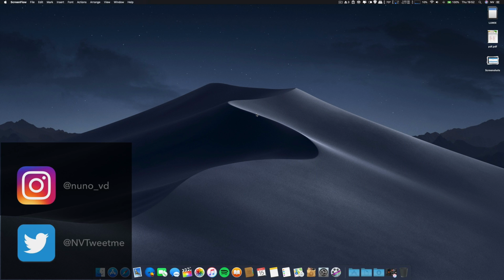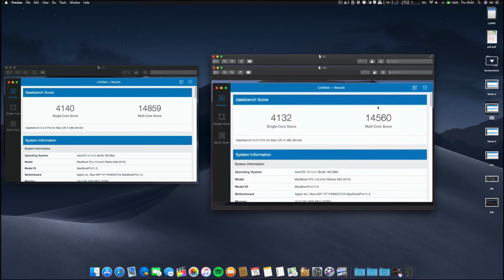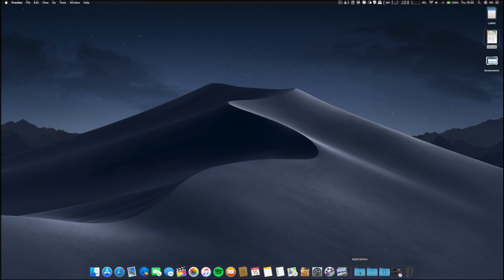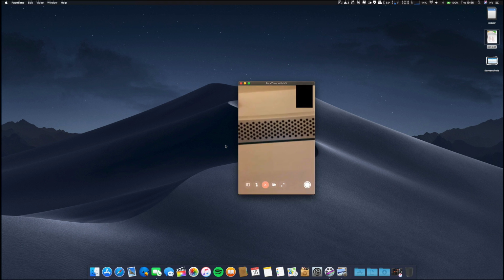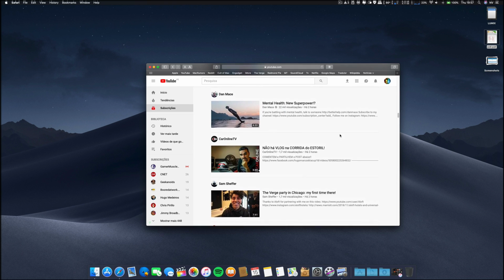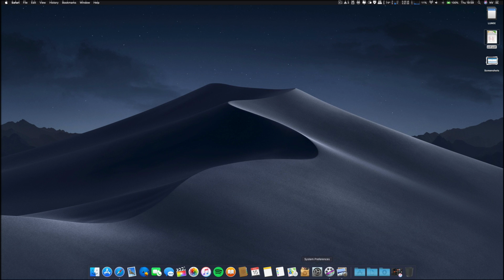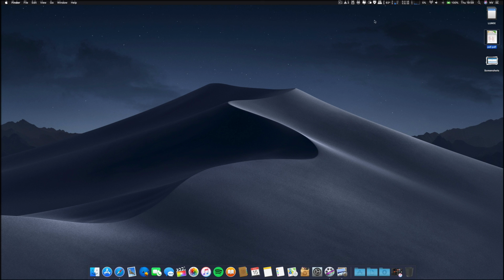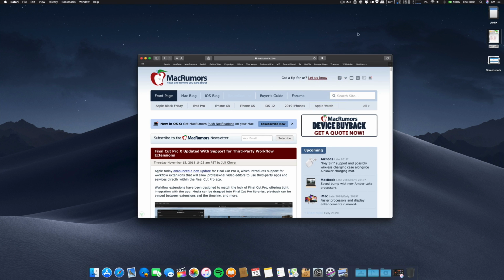macOS Mojave 10.14.2 Beta 3 - Performance and Bug Fixes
First Look on macOS Mojave 10.14.2 Beta 3